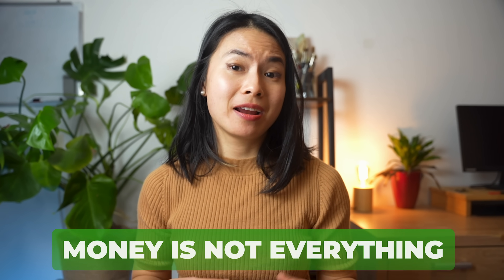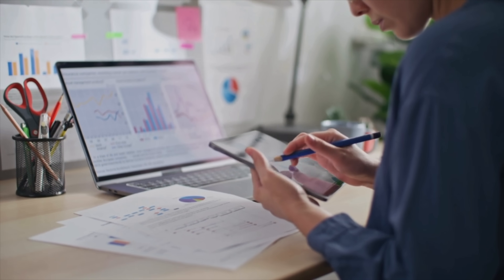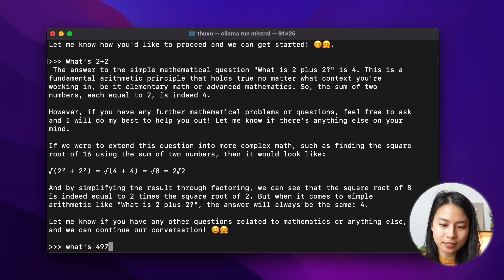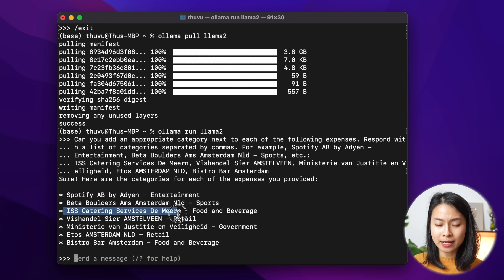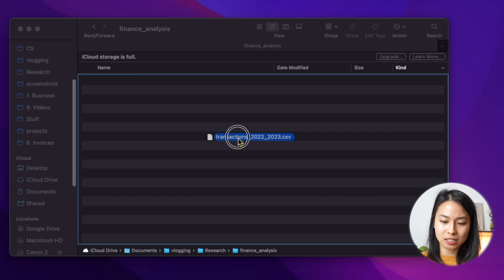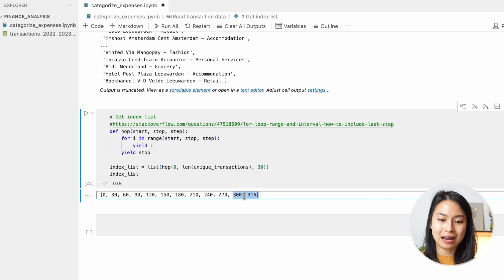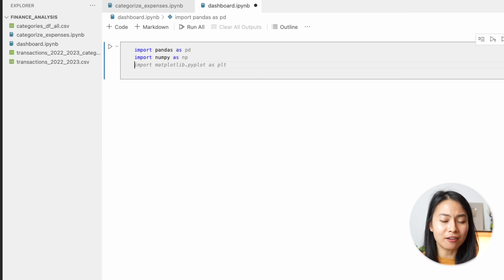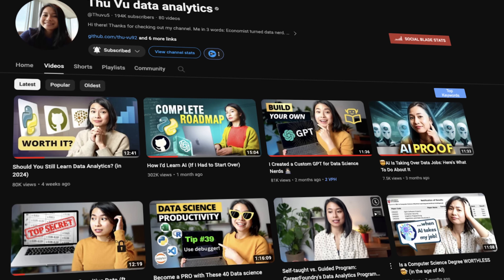I Analyzed My Finance With Local LLMs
🔑 TIMESTAMPS
0:00 - Project intro
1:35 - Sponsor (Coursera)
2:04 - Why using local LLMs?
3:34 - Install Ollama
4:14 - Run local Mistral model
6:17 - Run local Llama2 model
7:27 - Customize LLMs with Ollama
9:53 - Access Llama2 with Langchain (Python)
10:45 - Categorise bank transactions
14:46 - Create personal finance dashboard
17:24 - Conclusions